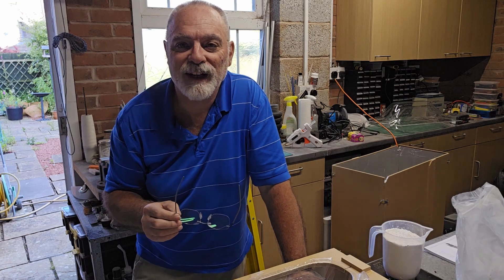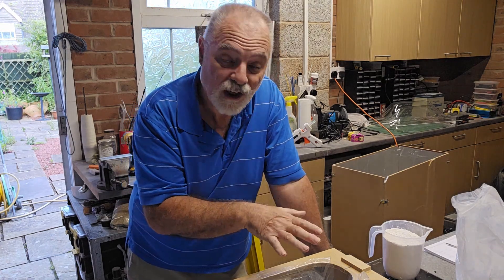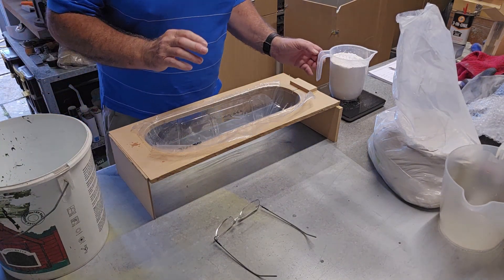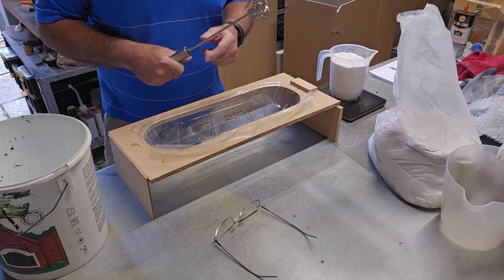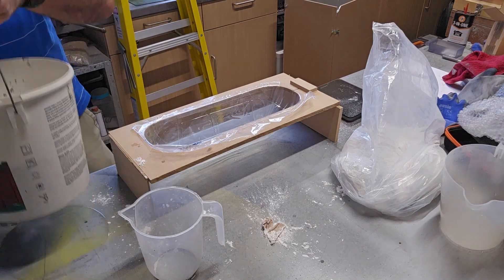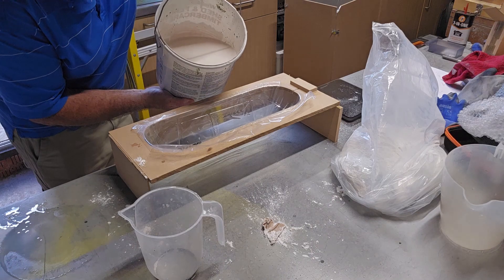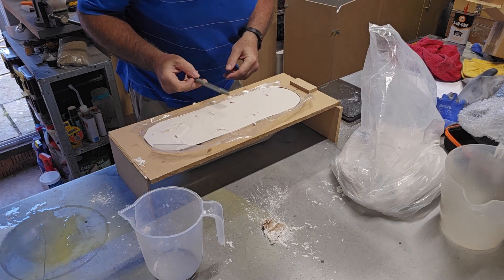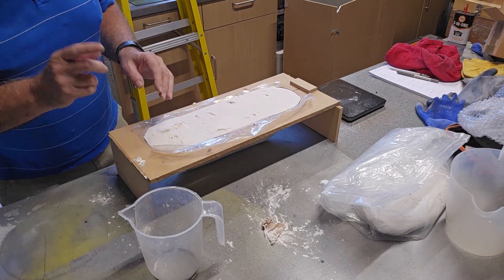Creating a plug from a vacform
Ever wondered how to easily and quickly duplicate an existing vacform, join me as I show you one way using Herculite No.2